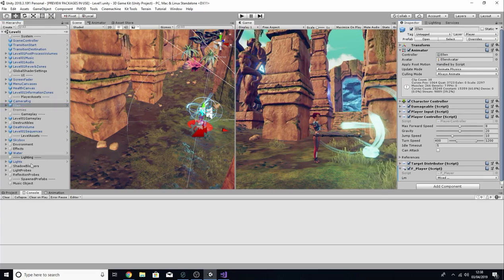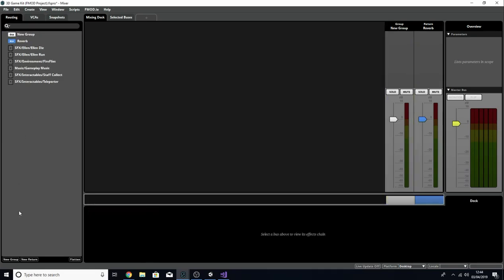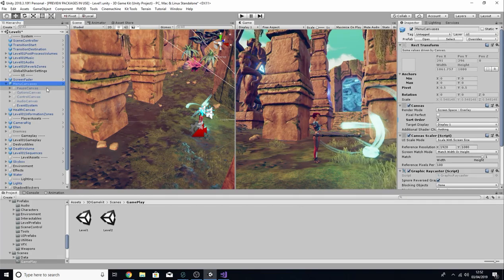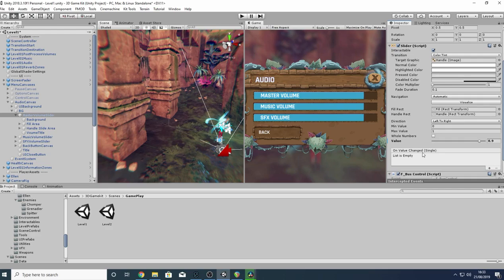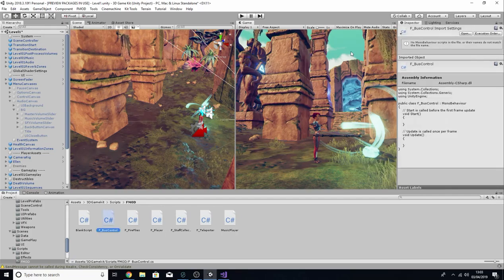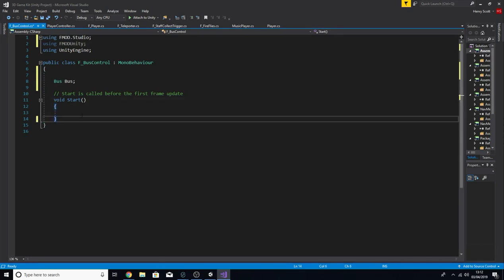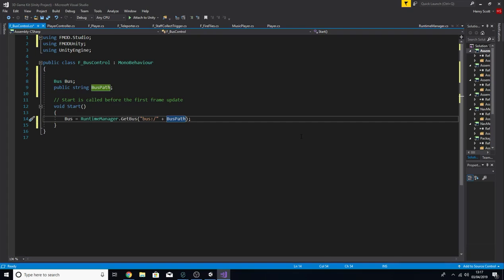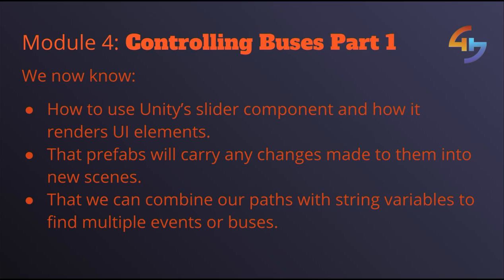Controlling FMOD Busses: Part 1 | Module 4 Lesson 1 | FMOD & Unity Essentials